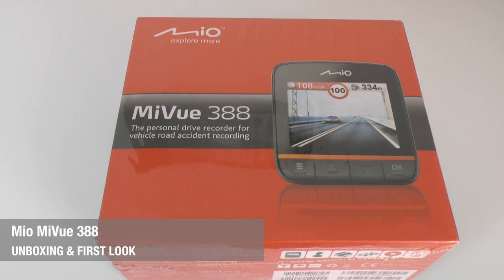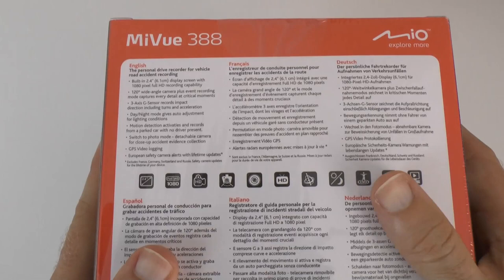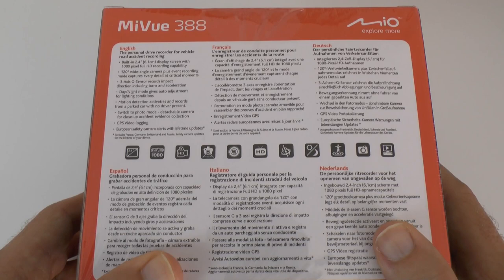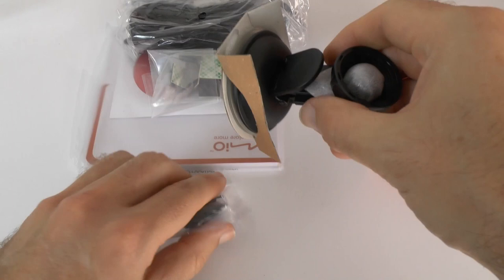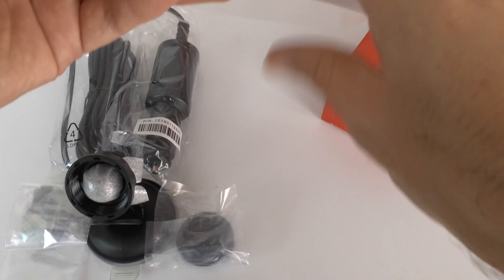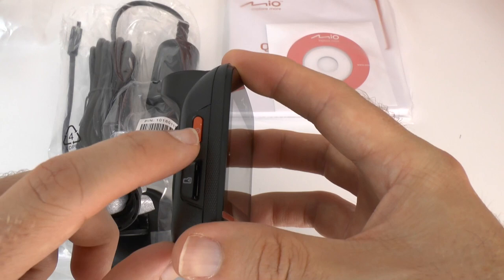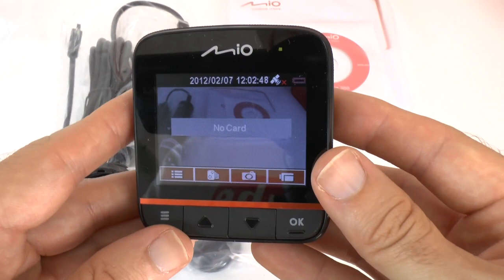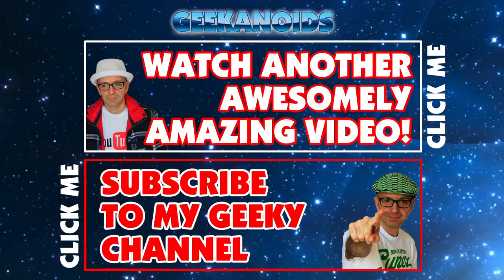Mio MiVue 388 HD Personal Drive Recorder Unboxing & First Look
Mio MiVue 388 HD Personal Drive Recorder Unboxing & First Look ... check out this drive-cam that captures the action just in case someone hits your bumper.